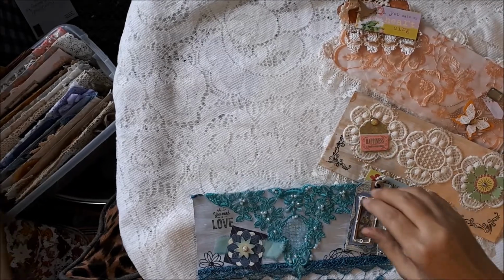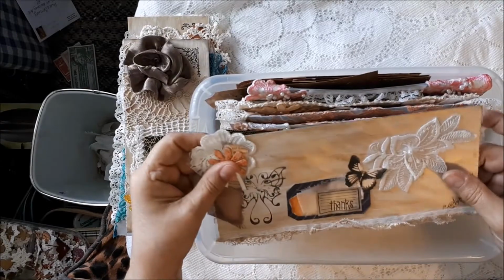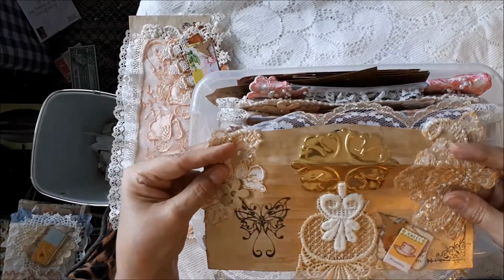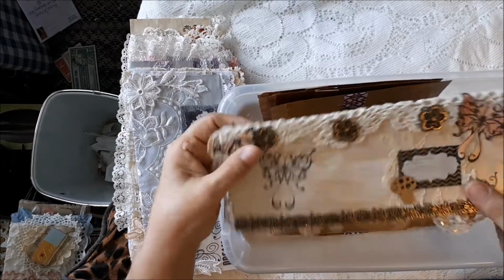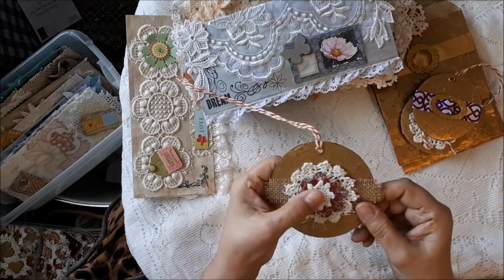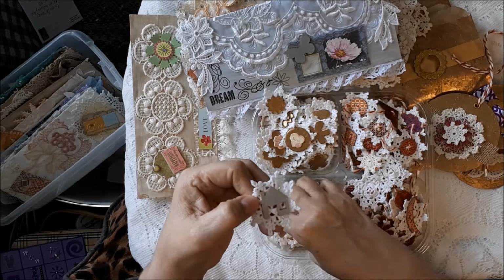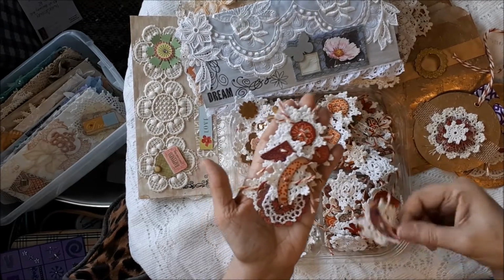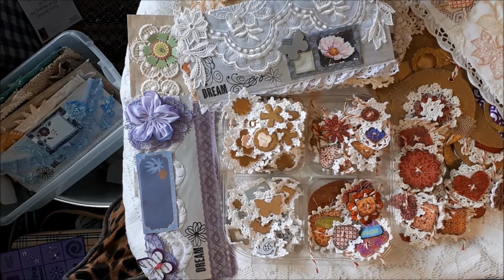Part 2 Embellishing Envelopes and other surprises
Part 1 You get an explanation of the paints I used to paint the envelopes.
Then, we embellish them together.

Part 2 You see the finished product, many of them!
Then, I finish off by showing you a few other things I've been working on.